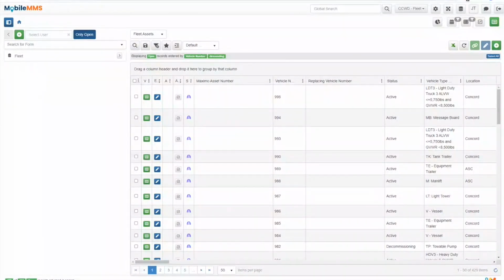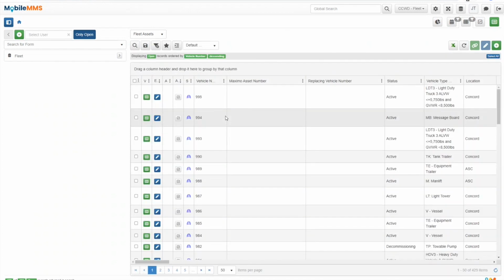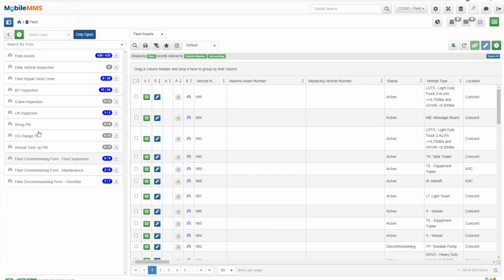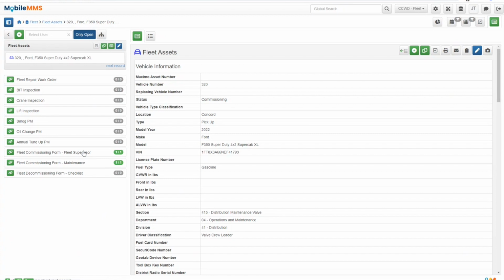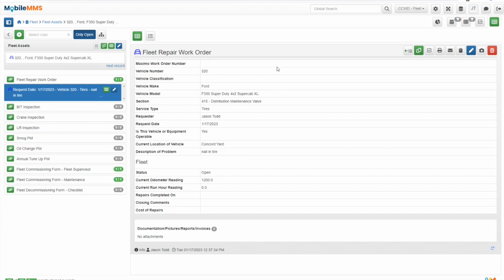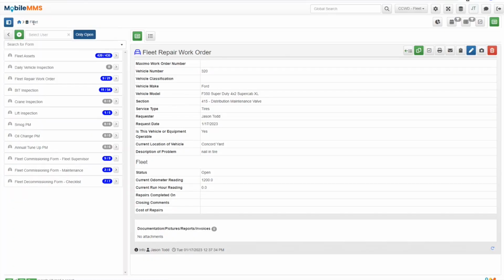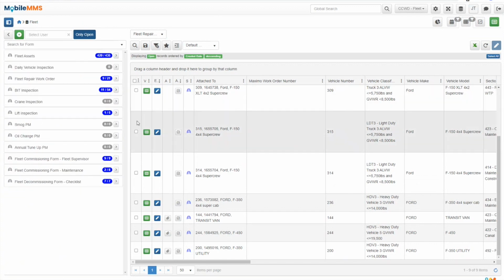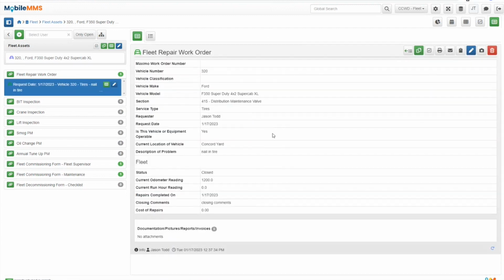Fleet Overview MobileMMS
Introduction to the Fleet Organization in MobileMMS for CCWD